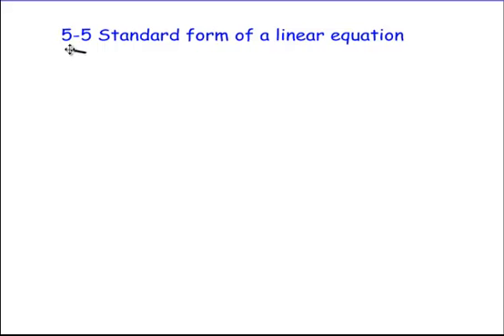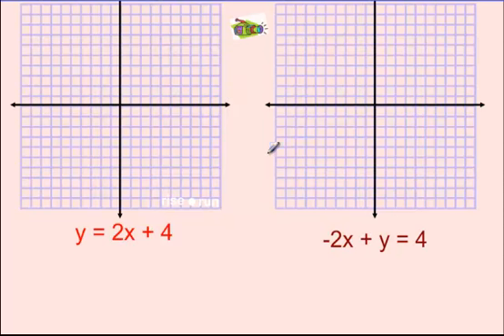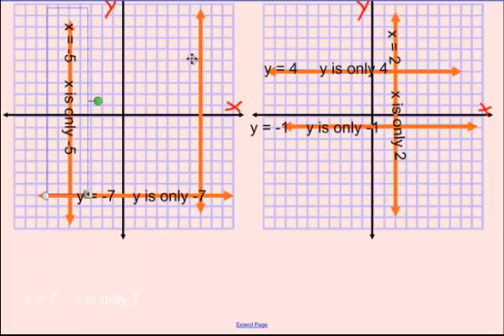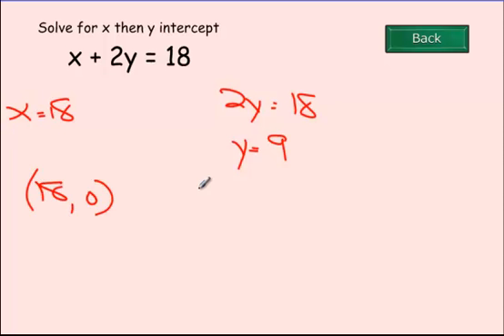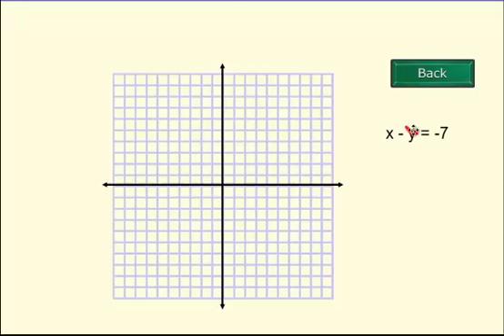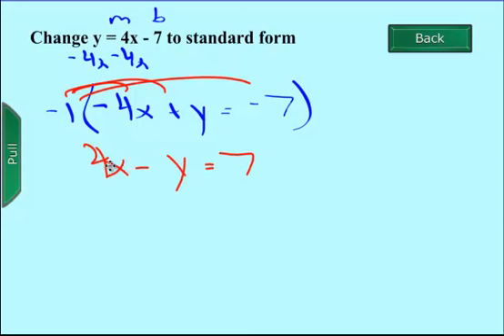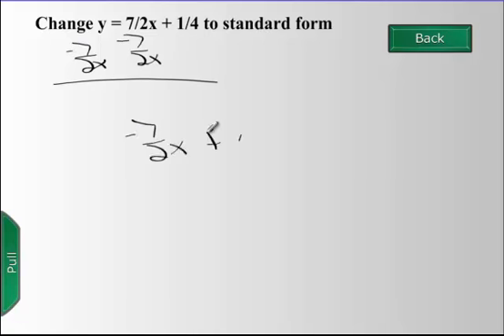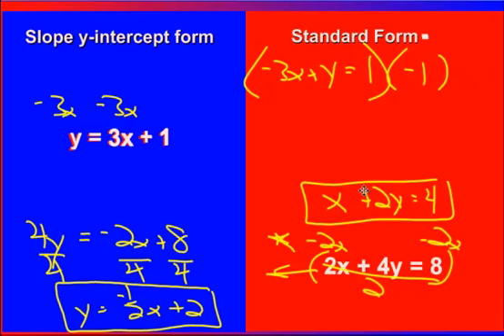5-5 Standard Form of a Linear Equation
Standard form and intercepts